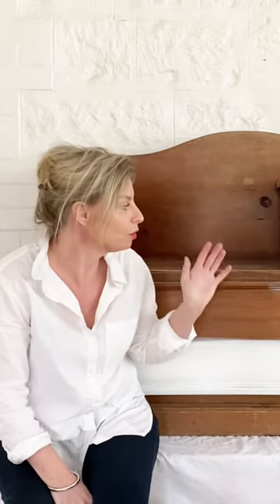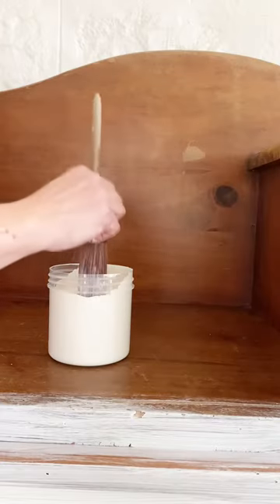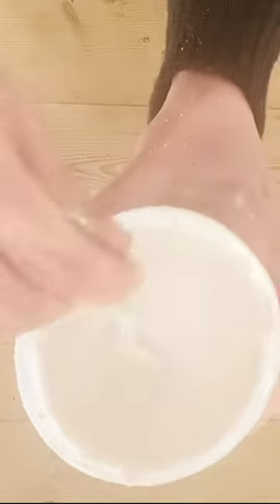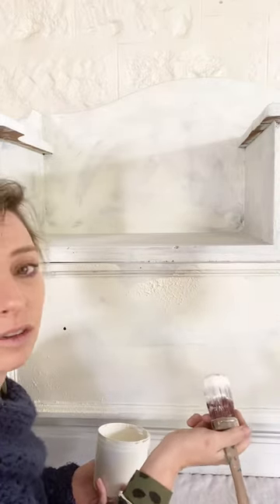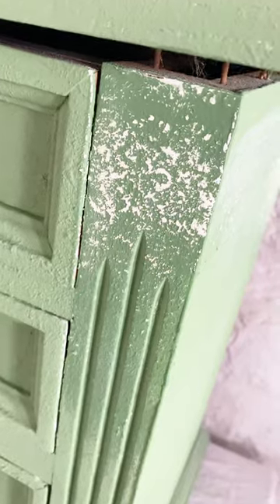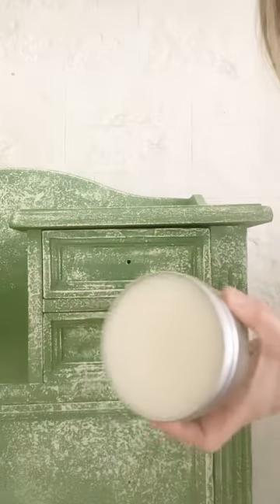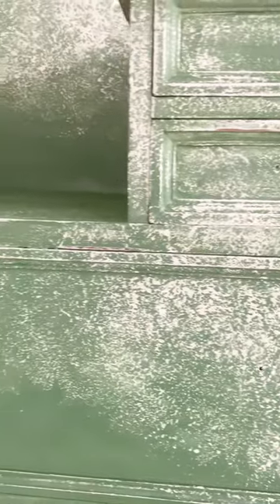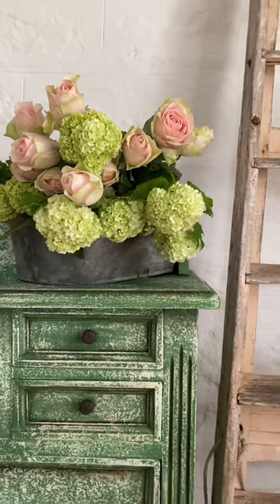Rustic Bench Makeover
There is something just so gorgeous about a beautifully aged rustic look. Maybe it is the feel that the antique pieces hold a story within them. Or maybe we just love the distressed farmhouse chic that has stayed popular for many years now. Either way; it is very possible to create a rustic textured finish and the process to create the distressed look is easier than you think!

In this 20 minute start to finish video I am going to share with you how easy it is to create an authentically aged paint finish using the Plain Jane Texture Medium. This is one of my absolute favourite ways to paint and I especially love bringing it all together with the Dark Brown Wax at the end.

If you love this project and would love to give it a go then you might like to try the project pack that we have available too. Everything you need for this project is included and you get a special bundle price saving you some money on buying these materials separately!!

How to create a rustic, textured finish with chalk paint
Step 1: Prepare your piece. Use some white vinegar and water to clean the furniture before you paint it. Take off the handles and hardware. Set up a drop sheet - this will be messy!

Step 2: Paint a base coat of paint. I am using Plain Jane Paint in Mallow. Put the paint on fairly thickly with lots of brushmarks to help start the texture. I'll show you how to do this in the video.

Step 3: Prepare your textured paint. Pour some of your base paint into a separate container and slowly mix in an equal amount of Plain Jane Paints Texture Medium. Be sure to mix it really well and be careful not to breathe in any dust. You should be left with a smooth, thick paint that almost resembles a paste.

Step 4: Start building your textured paint up. Use a Stippling motion to apply the textured paint onto the furniture. Think about where you want the textured areas to be; for instance in the high-wear areas like a drawer front or corner. Build the texture up more in these areas. Be sure to watch this process in the video as there is a bit of a knack to planning how to apply the texture paint to furniture to create an authentic aged look.

Step 5: Once dry, apply 2 coats of your chosen colour. In this project I am using Plain Jane Paints Gumboots which is a gorgeous shade of deep green. Allow the paint to dry between each layer. Again there is no need to be really particular about a completely even coverage. We are not finished creating the rustic textured look yet and any small unpainted areas will add to the finished look.

Step 6: Sand your project. Check the video to see how this is done but basically, you are going to be sanding the tops of the textured peaks with 80 grit and then finish with 180 grit. You will start seeing that beautiful distressed look coming through now and I hope that you love it! Clean your piece well to remove all the dust.

Step 7: Seal the project with Plain Jane Paints Clear Furniture Wax. Apply with a soft cloth and watch the magic as the colour deepens and shines! Put all the hardware back on as to finish this distressed look you need to really see how the piece comes together.

Step 8: Finish the aged, textured look with a detailing brush and Plain Jane Paints Dark Furniture Wax. I'll show you in this video how to choose the places to highlight with the dark wax. Once applied gently wipe with a cloth to finish the look.

And you are done! See; creating an authentic distressed look is actually really simple and doesn't need any real precision. The result is stunning: a perfect feature piece.

➡️ Are you wanting to step boldly into your creative self and discover the little-known techniques to painting beautiful and authentically aged furniture finishes?

➡️ Sign up to my mini course Paint Beautifully Aged Furniture- Learn the Secrets to Layering Chalk Paint ⭐⭐⭐⭐⭐
I’ll show you a project from start to finish, share some easy-to-follow techniques for layering colour and give you a step-by-step process to creating your own stunning aged furniture finish.

➡️ Join me in The Art of Chalk Paint – Master Stunning Paint & Patina Finishes for Good ⭐⭐⭐⭐⭐
An immersive online course where I’ll share all the secrets to creating aged patina that have taken me years to learn. You’ll discover how to create authentic patina and beautiful aged finishes that don’t look painted on!